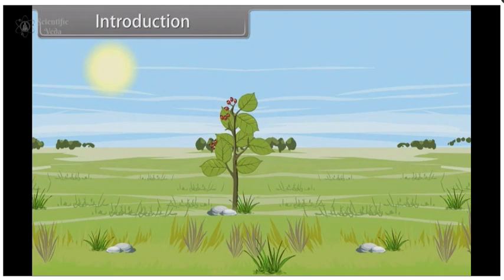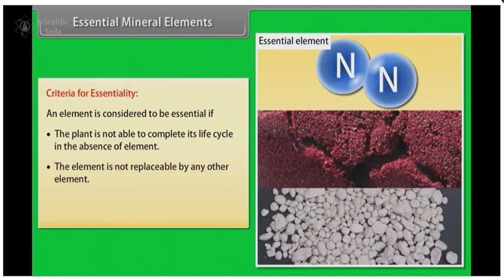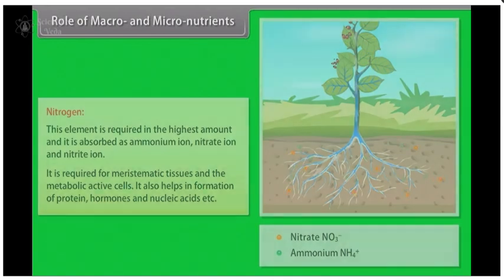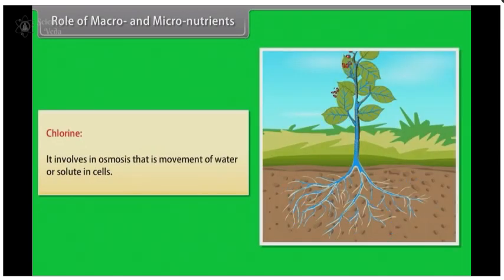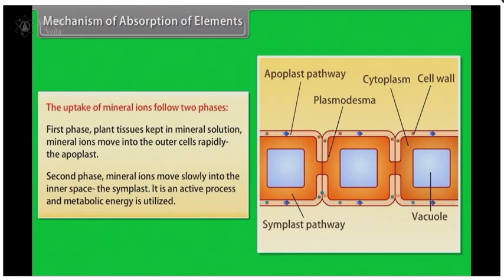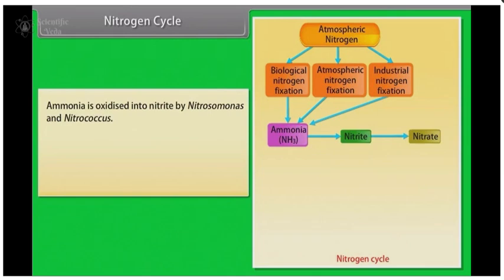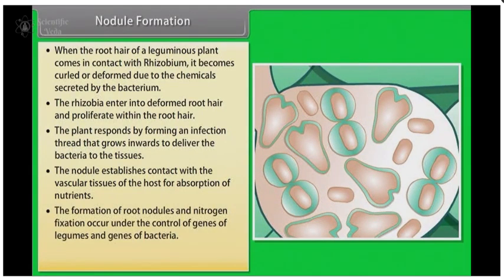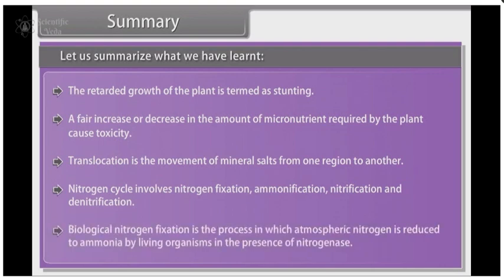Mineral Nutrition in Plants: Understanding Nutrient Requirements and Deficiency Symptoms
In this informative video on Mineral Nutrition, we delve into the mineral requirements of plants and the role essential elements play in plant growth and development. You'll learn about macro and micronutrients, their functions, and how deficiencies in these nutrients manifest as visible symptoms in plants. We'll also explore the toxicity of certain micronutrients, the absorption mechanisms for essential elements, and the translocation of solutes within the plant. The video concludes with an explanation of the metabolism of nitrogen, a key process in plant life.

📘 What You'll Learn:

Mineral Requirements of Plants:

Understand the various mineral nutrients plants require for healthy growth and optimal functioning.
Essential Mineral Elements:

Discuss the essential macro and micronutrients, including their roles in different metabolic processes and physiological functions.
Macro and Micronutrients:

Learn the differences between macronutrients (e.g., nitrogen, phosphorus, potassium) and micronutrients (e.g., iron, zinc, manganese) and how they support plant structure and function.
Deficiency Symptoms of Essential Elements:

Explore the signs and symptoms of nutrient deficiencies in plants, such as stunted growth, chlorosis, and necrosis.
Toxicity of Micronutrients:

Understand the negative effects of micronutrient toxicity on plants and how excess amounts of certain elements can harm plant tissues.
Mechanism of Absorption of Elements:

Discover how plants absorb essential minerals from the soil through their roots via active and passive transport mechanisms.
Translocation of Solutes:

Gain insights into how plants transport nutrients and other solutes from roots to different parts of the plant using xylem and phloem.
Metabolism of Nitrogen:

Learn about the nitrogen cycle in plants, including nitrogen fixation, assimilation, and the importance of nitrogen in protein and nucleic acid synthesis.